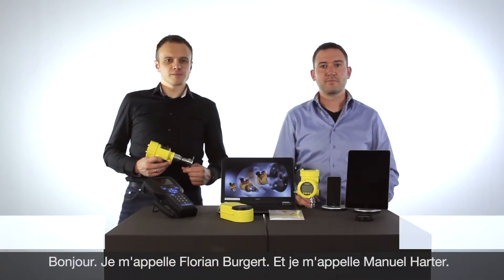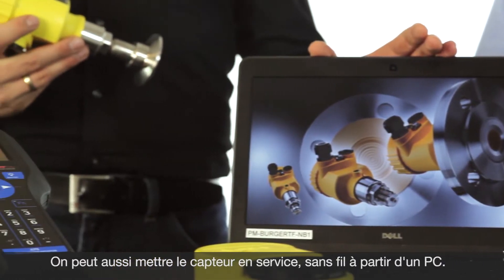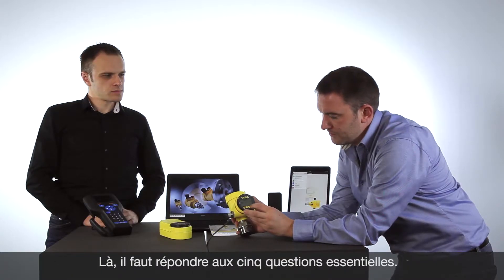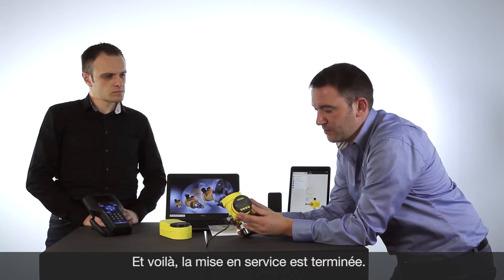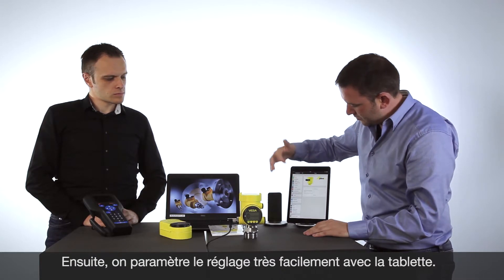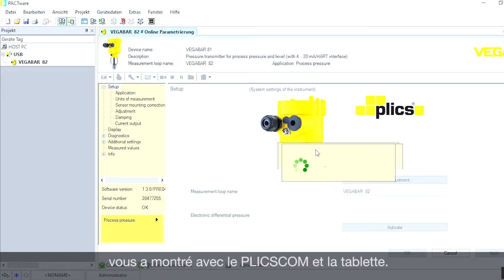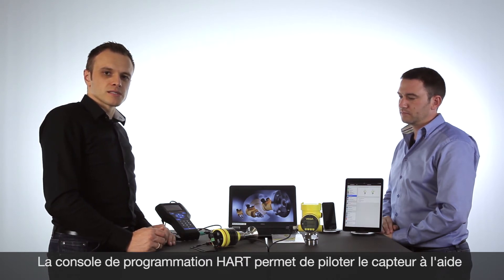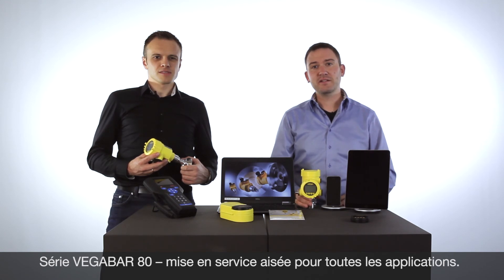Paramétrage uniforme des capteurs | mesure de pression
Les instruments de mesure de pression VEGA sont utilisés dans le monde entier, pour les applications les plus diverses. Pour un réglage optimal des capteurs, il existe différentes possibilités.
Que ce soit avec le module de réglage et d'affichage PLICSCOM, par tablette ou smartphone via Bluetooth, avec un DTM sur PC ou à l'aide d'une console de programmation HART, le paramétrage des capteurs de pression VEGA est identique sur tous les outils.